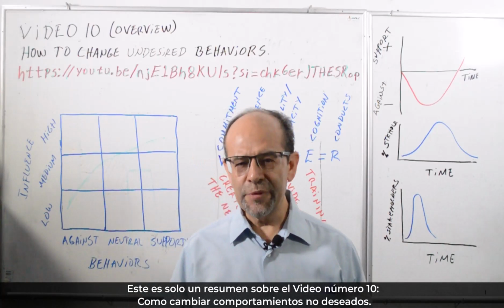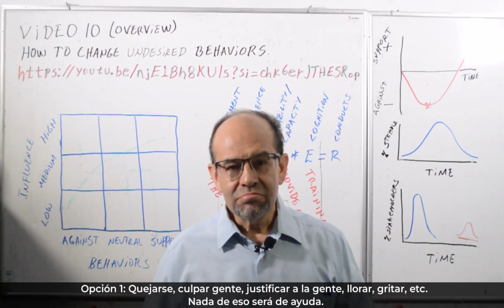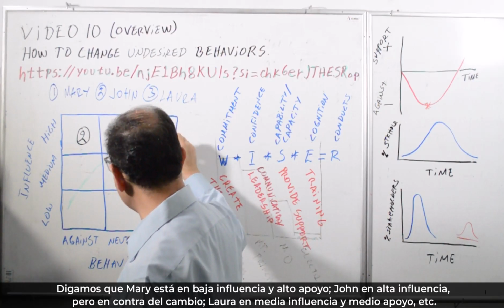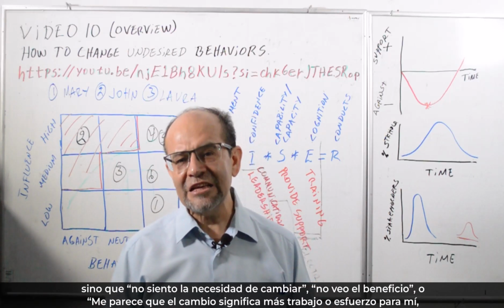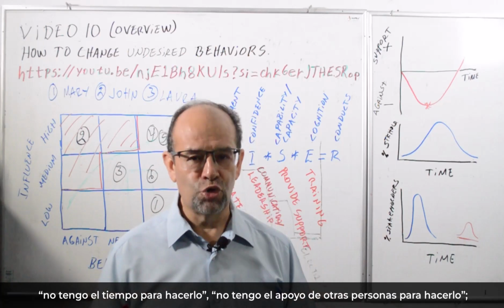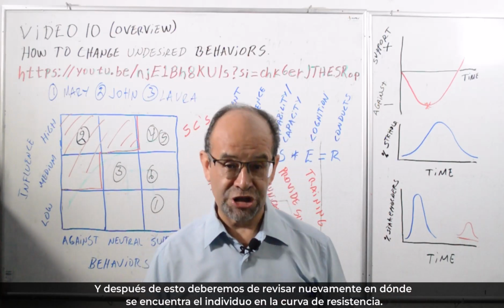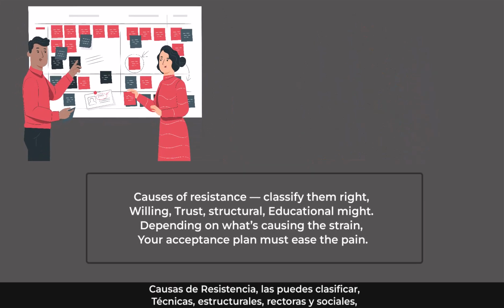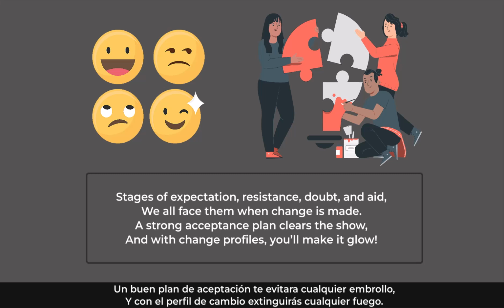Overview Video 10: How to Change Undesired Behaviors (5 C's Model or W*I*S*E=R Model).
* Manuel Liñán delivers an overview of Video 10 of Problem Solving Channel, which is an invitation to take a look fo full video which can be seen at URL

The content of this video es:
0:00 Title and 5 C's model
0:12 Manuel Liñán explains a process for evaluating stakeholders and addressing the reasons for undesirable behaviors (he explains the elements of the 5 C model or W*I*S*E=R model).
7:56 Invitation to watch the story of the Comic (Understanding behaviors) at full video no. 10
8:50 Rapping the lesson: Acceptance Plan
10:32 Apotheosis song, 5 C's Model and credits